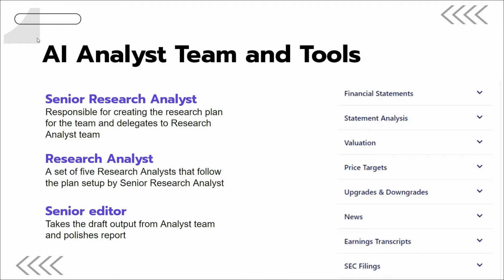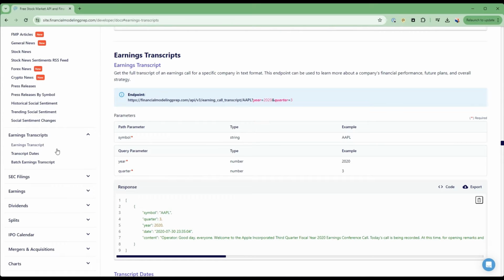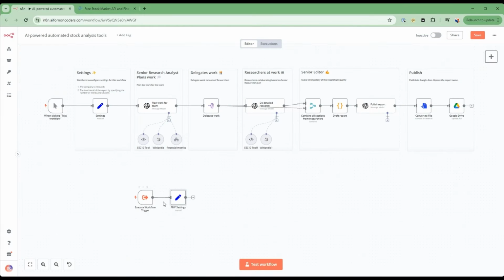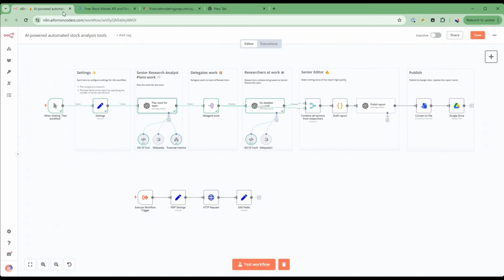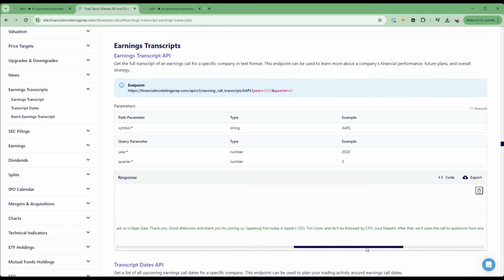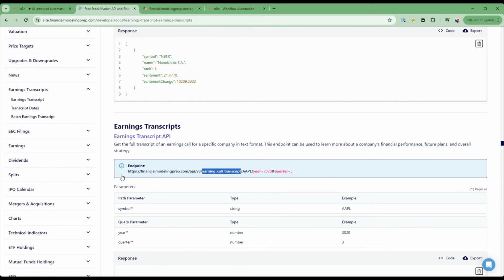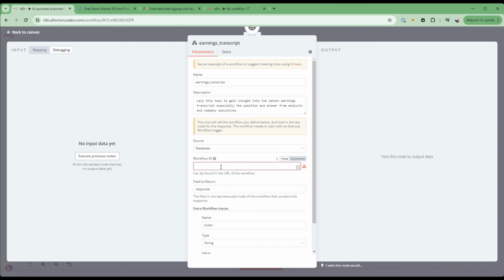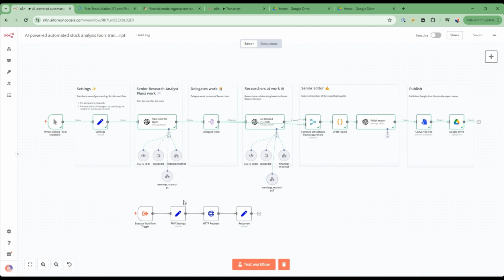Turbocharge Your Stock Analysis with AI and Financial Insights tools using n8n! 🚀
Dive into the world of no-code AI with our comprehensive tutorial on utilizing n8n to enhance stock analysis using real-time financial data from the Financial Modeling Prep API. This video will guide you through the steps to dynamically access sophisticated data to boost your stock analysis capabilities.

Step 1: Introduction to the Financial Modeling Prep API and its capabilities.
Step 2: Setting up an API key to access financial metrics and other data.
Step 3: Building our custom n8n workflow to retrieve and utilize financial ratios, earnings transcripts, and more.
Step 4: Integrating AI to analyze the retrieved data and automating the workflow.
Step 5: Summarizing key financial insights using the AI-powered tools within n8n.

✔️ Introduction to AI Automation with n8n and LangChain
✔️Course includes paid template.

Signup for AI for Non Coders Newsletter: signup.aifornoncoders.com